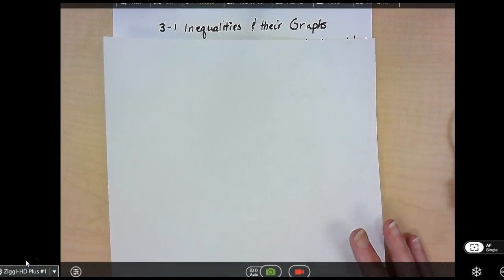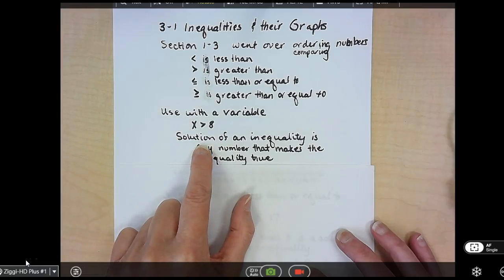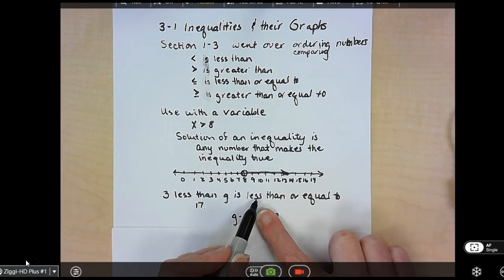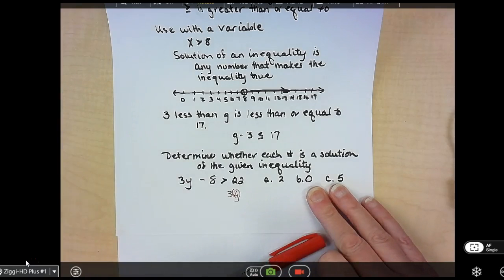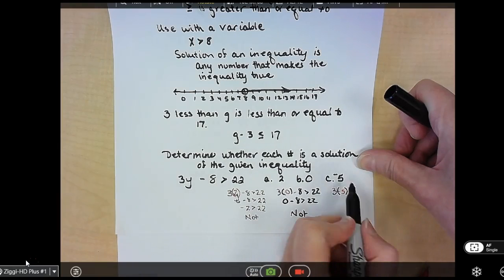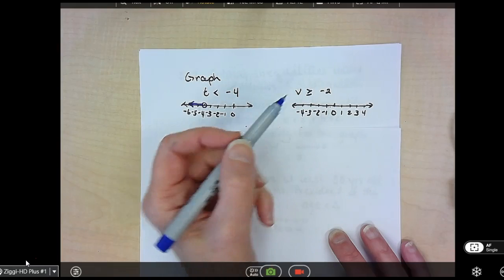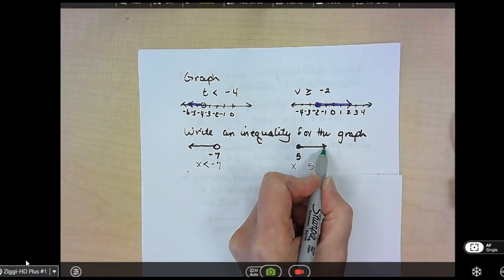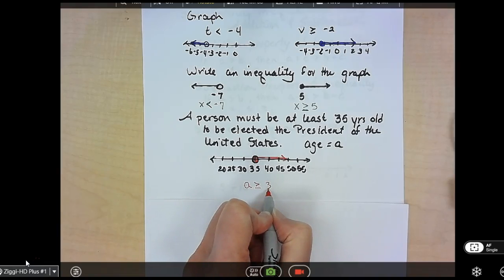3-1 Inequalties and their Graphs